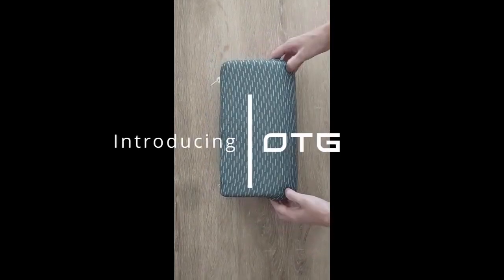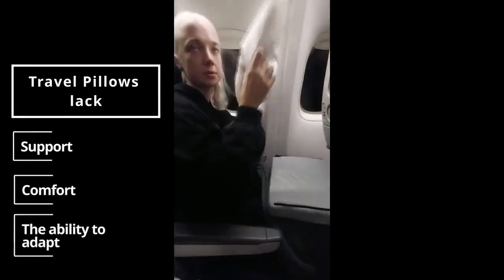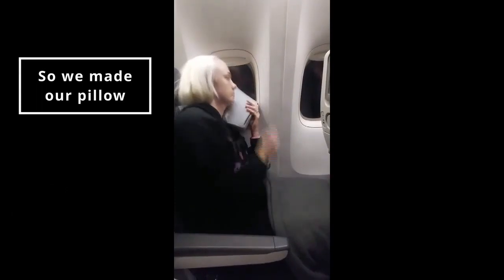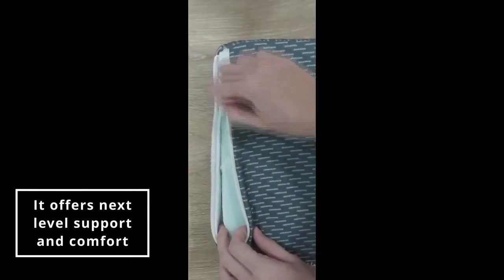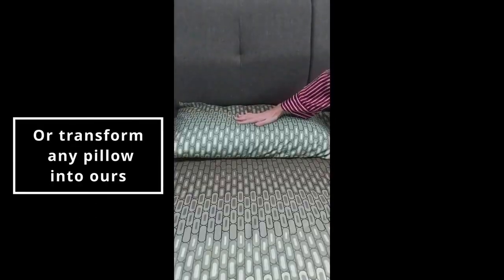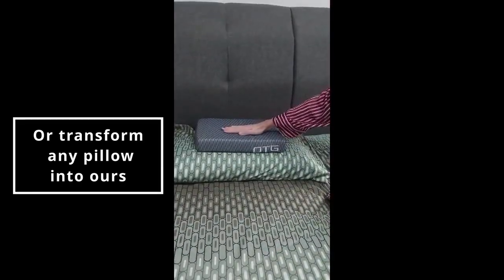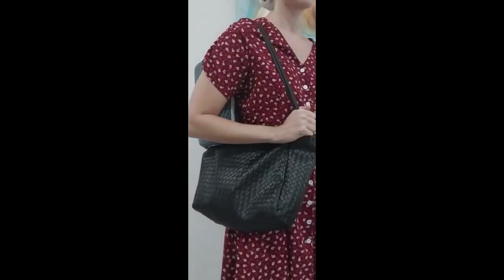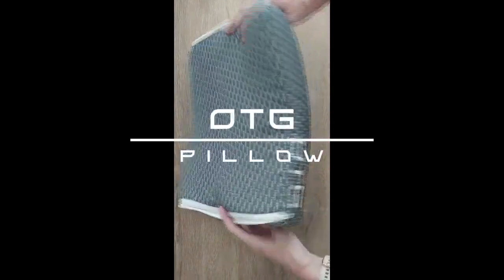On The Go Pillow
A unique memory foam travel pillow with an emphasis on versatility and support. It will improve any hotel or travel experience.